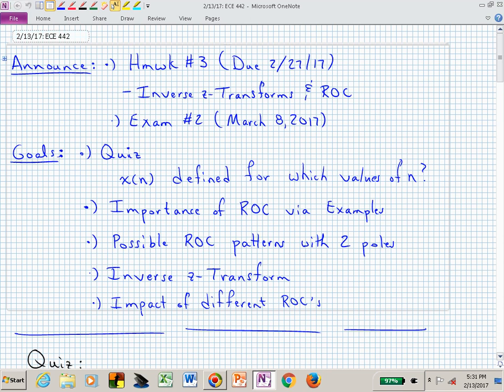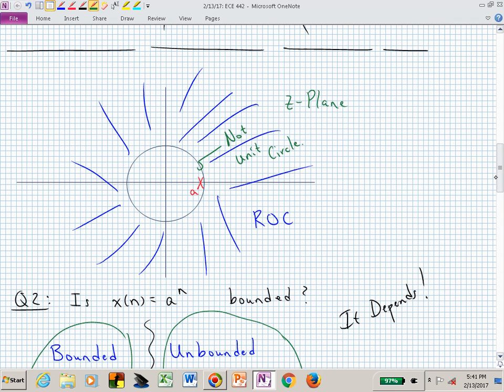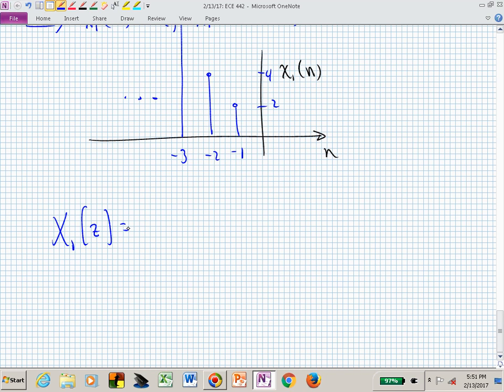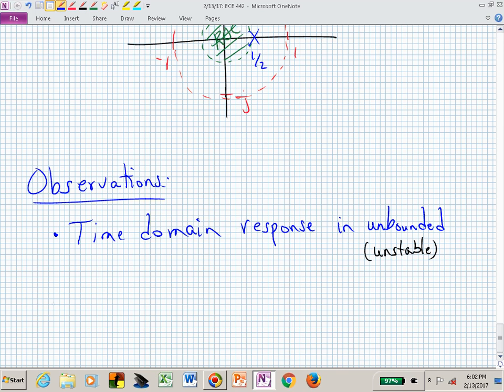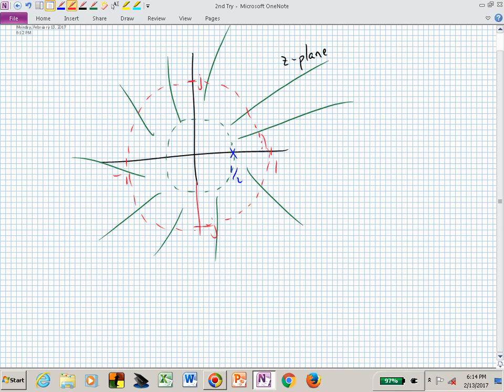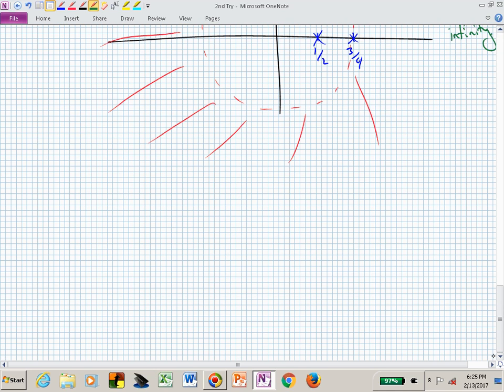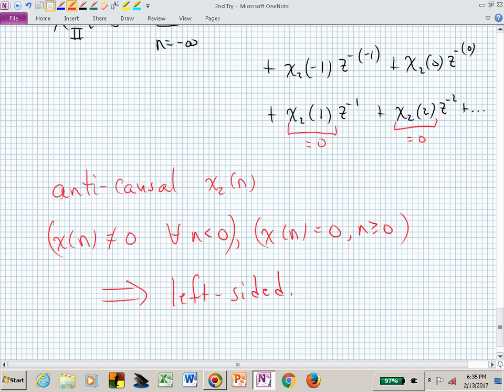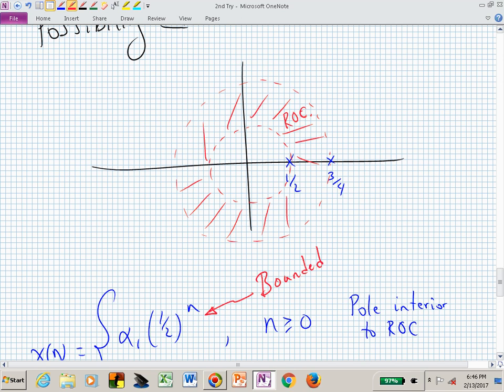ece442_vid3.1_02_13_2017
Video 3.1: Region of Convergence and the z-Transform.